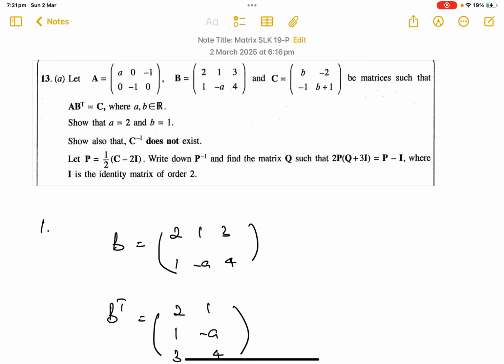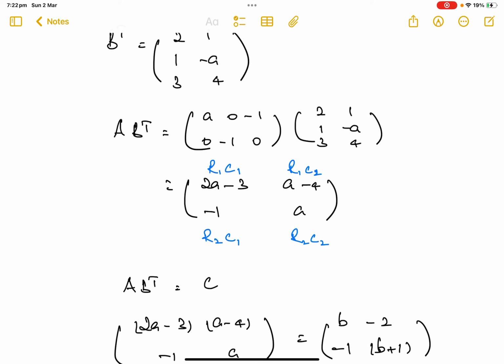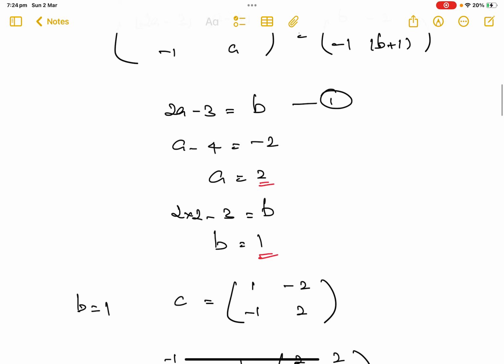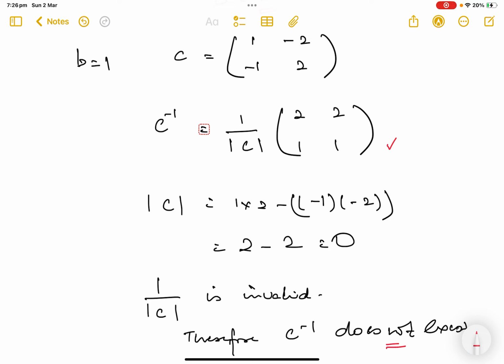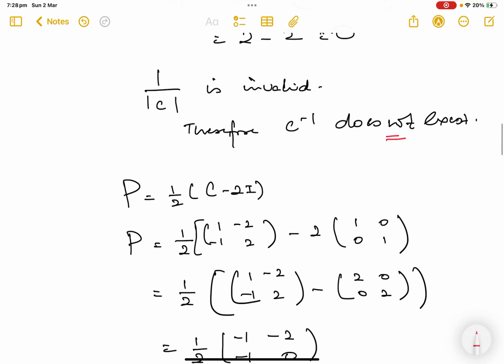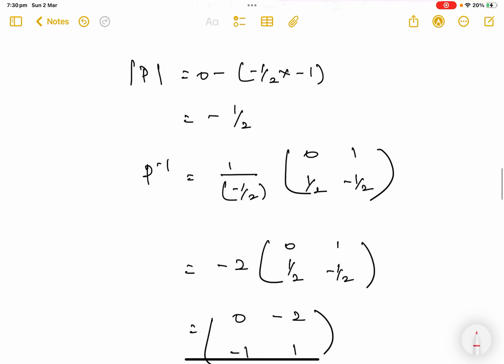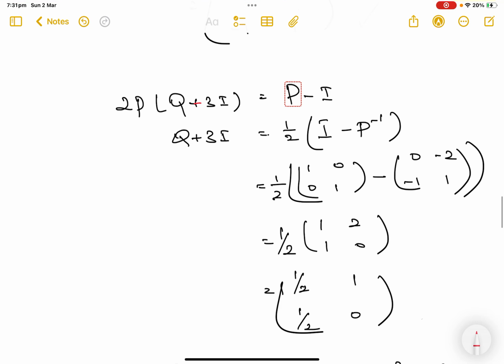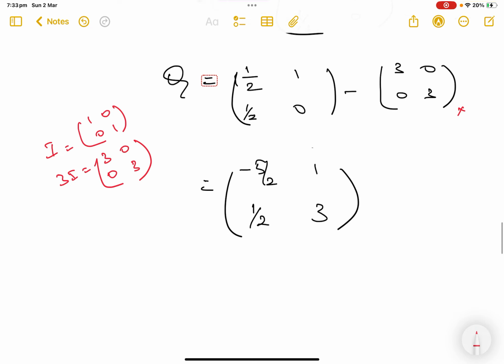Past SLK A/L question on Matrix.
Past SLK question on Matrix for A/L students.